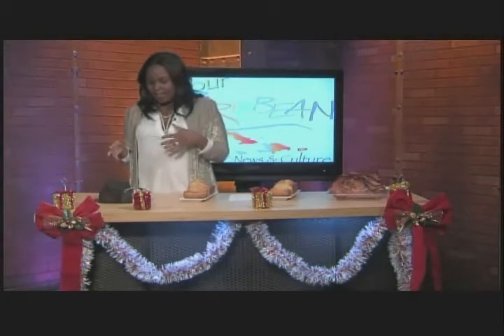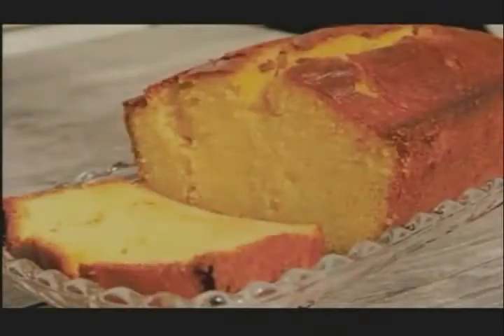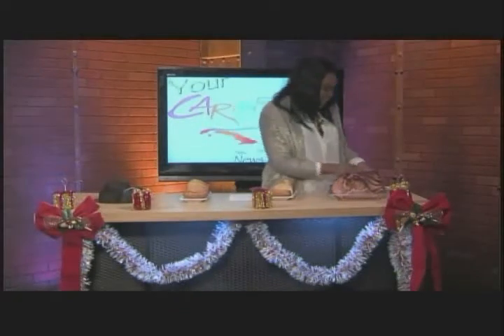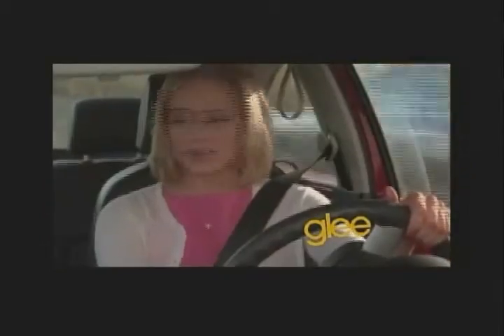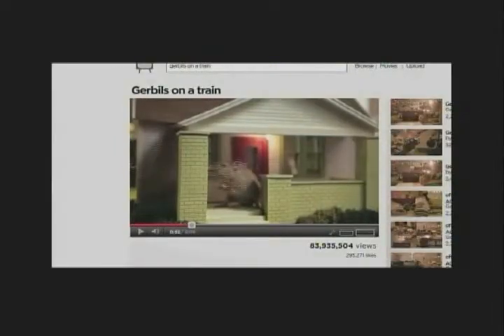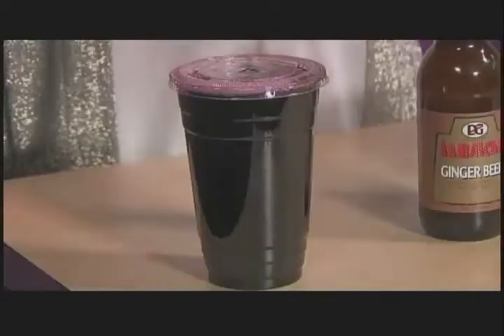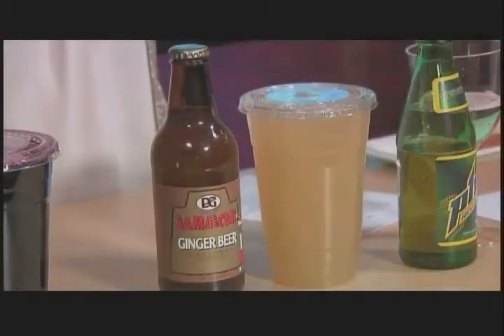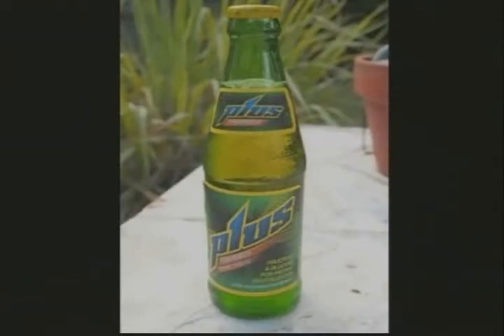YCNC HolidaySpecial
Happy Holidays & Happy New Year!
Explore all the greatness of the Caribbean during the holiday season!